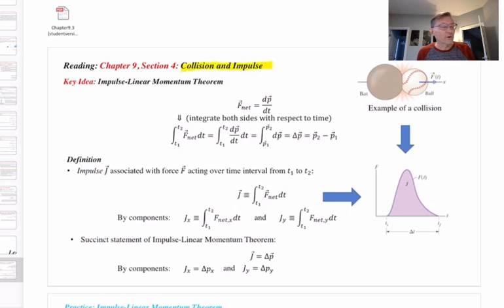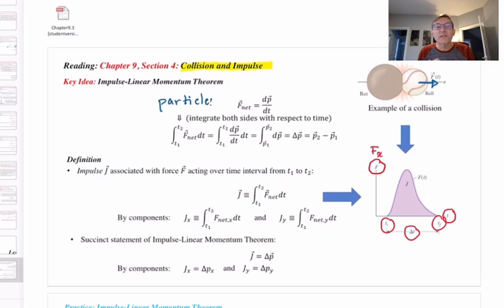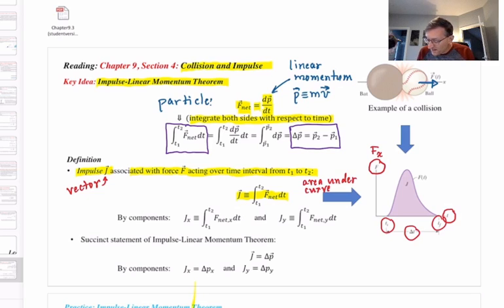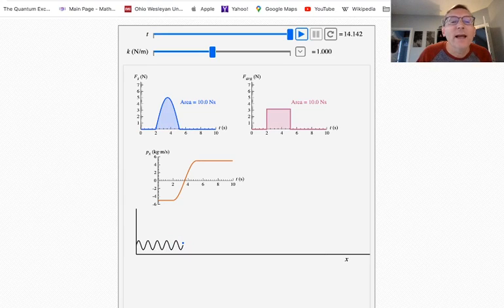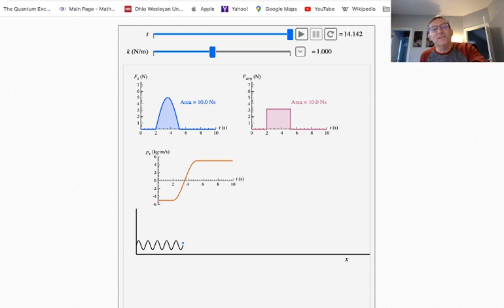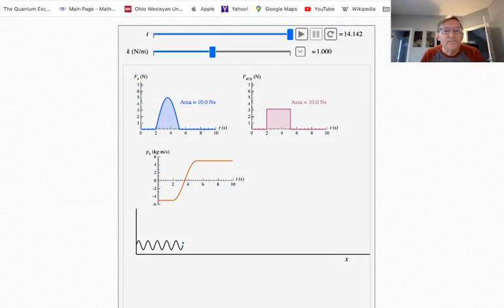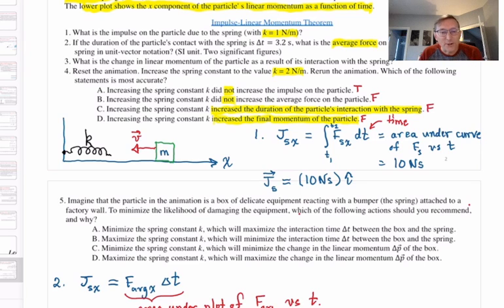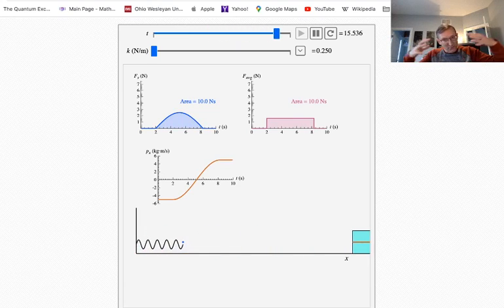Video Lecture 9.3: Chapter 9: Section 4